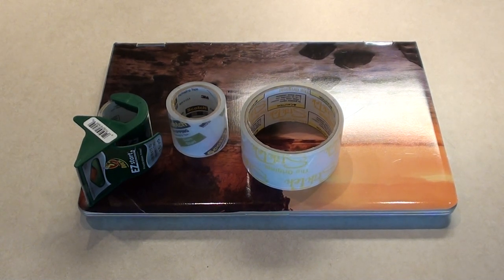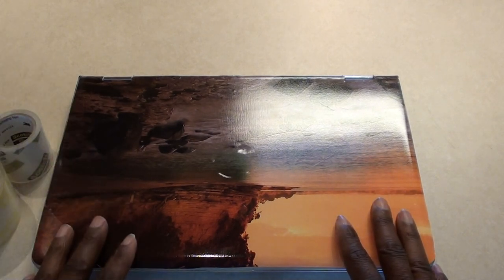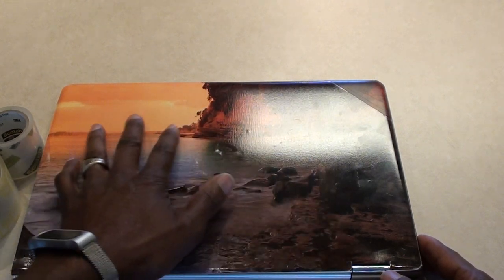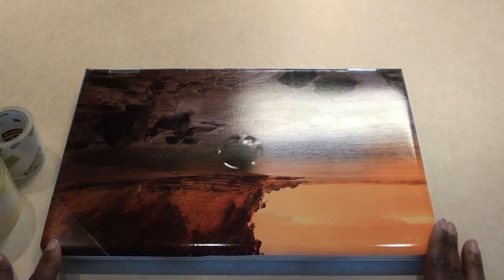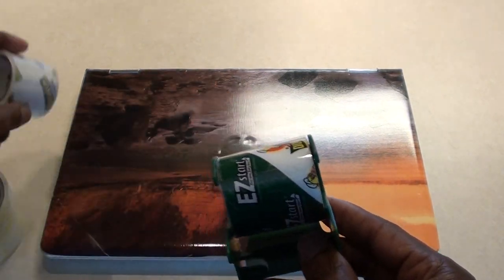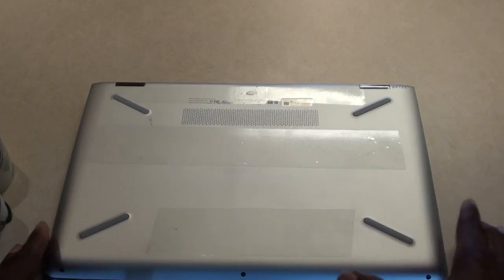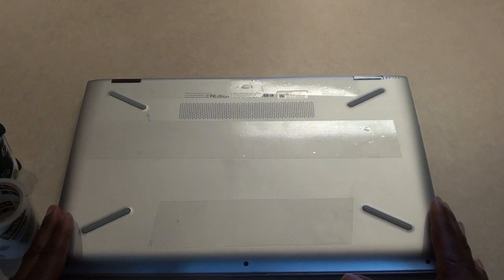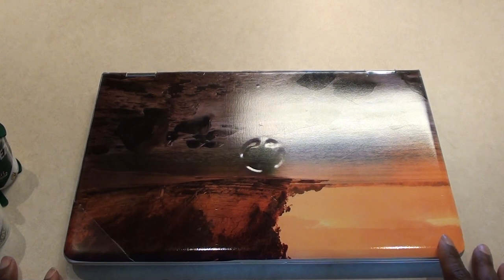Laptop Grip Tape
Trying to keep from dropping and destroying my laptop. This is what I found to help keep a grip on it, clear packing tape.